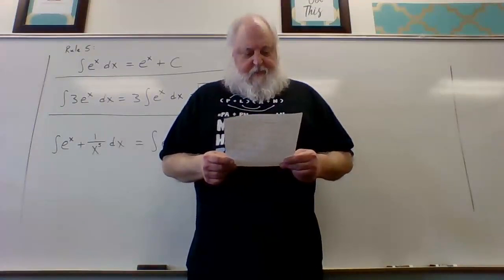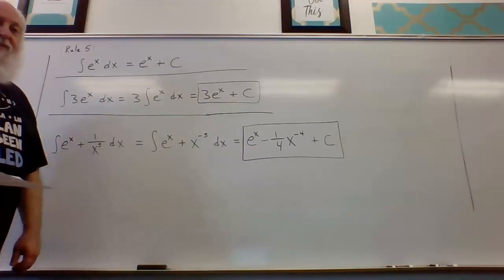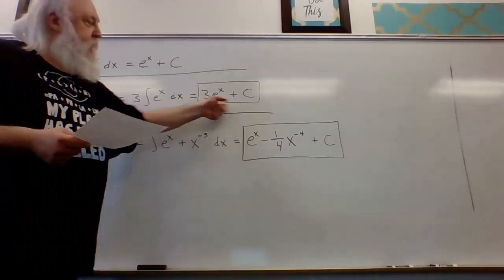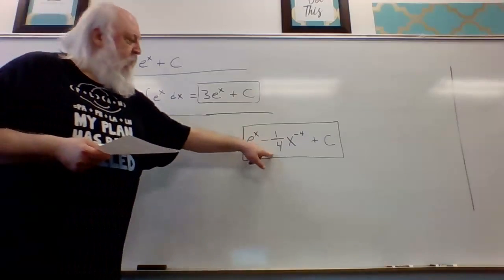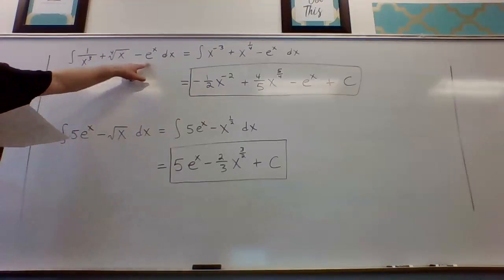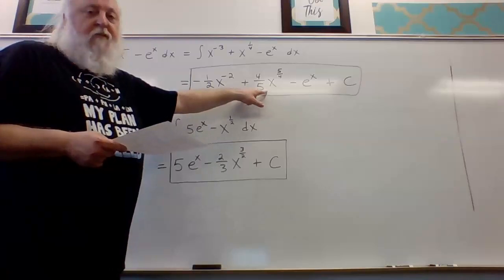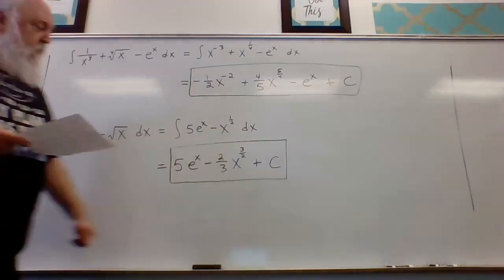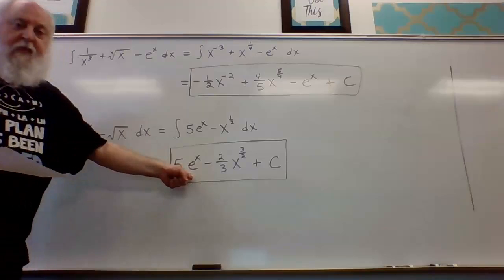Math 132 Basic Integrals Rule 5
The Indefinite Integral of the Exponential Function